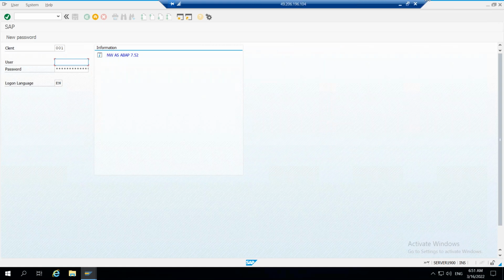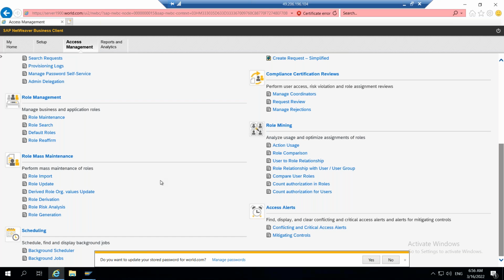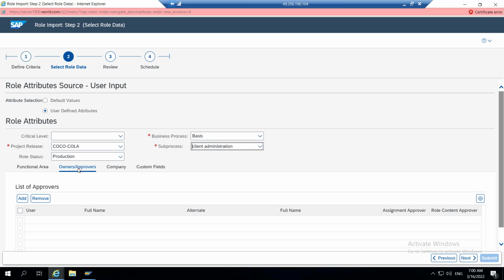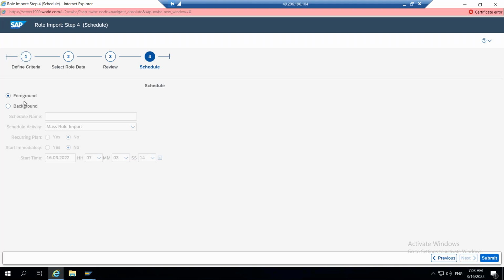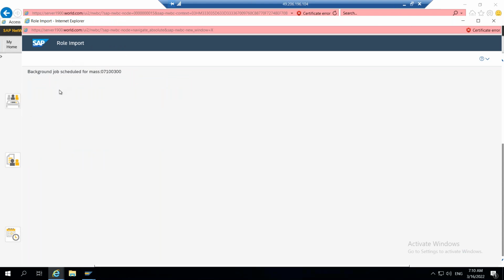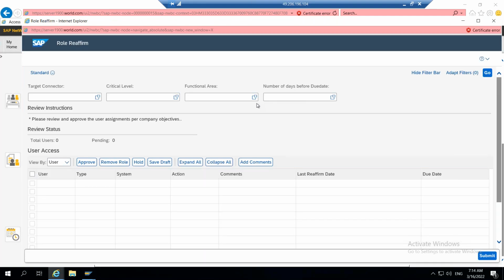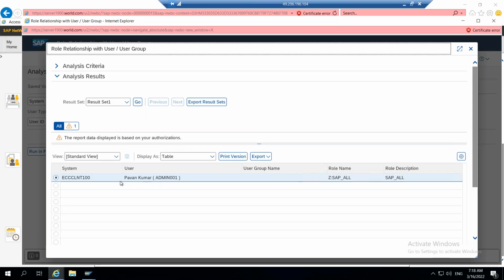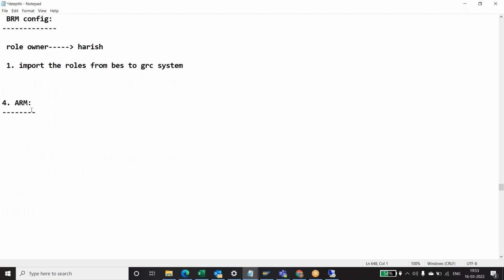Sap - Grc BRM (2)